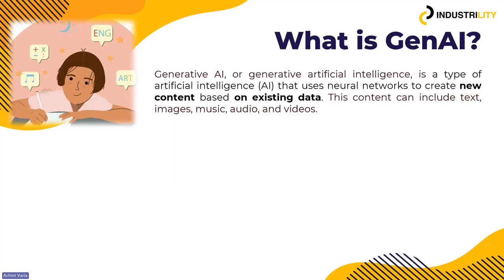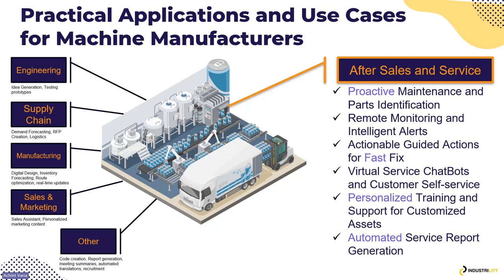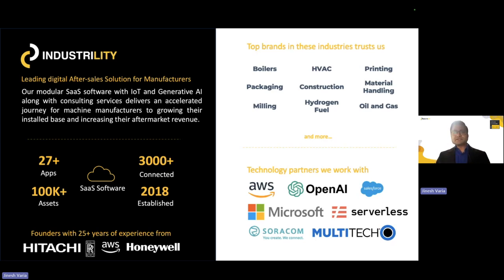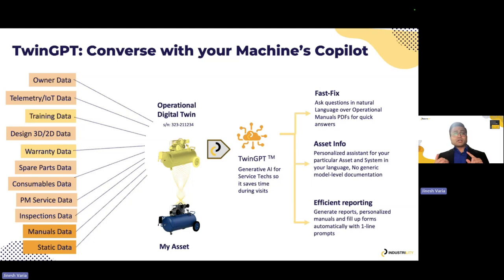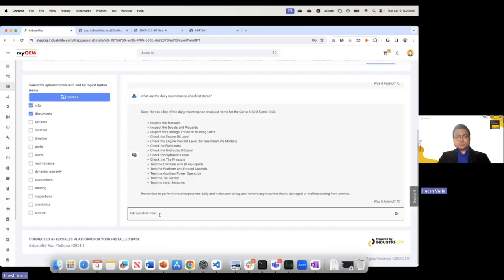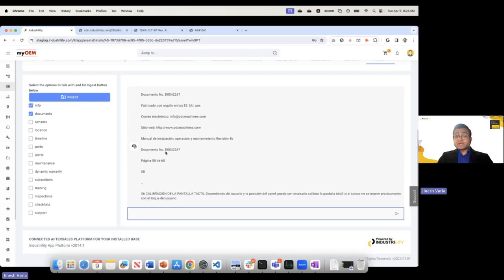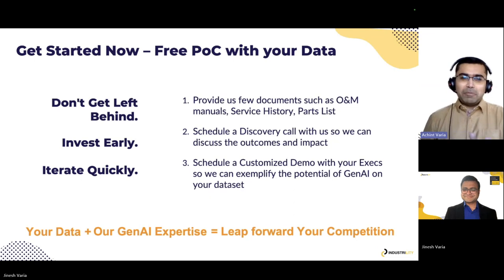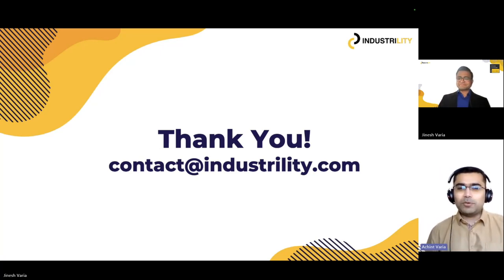Online Webinar - Practical Application of GenAI on Machine Manufacturing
Activating Aftersales Revenue For OEMs!

Are you still struggling to deliver exceptional customer and dealer support?

A conversational chatBot delivers a personalised customer experience tailored to each user's needs. Troubleshooting issues, finding resolutions for error codes, identifying the right parts and a co-pilot for your machines can now be delivered without an army of staff or a big IT project.

Upgrade your service game, effortlessly with Industrility.

During this quick 30-minute LIVE, value-packed webinar, you'll discover:

Rise and success of AI and LLMs in driving service productivity
GenAI use-cases for machinery manufacturers driving better customer experience
Live Demo of Industrility's TwinGPT (white-labelled ChatBot solution optimised for manufacturer)

Webinar: Check out the power of GenAI on the machine manufacturing world and our proprietary tech TwinGPT.

Industrility helps machine manufacturers increase their Aftersales revenue (Parts & service), improve hyper-personalized customer experience and scale Servitization (Equipment-as-a-service)